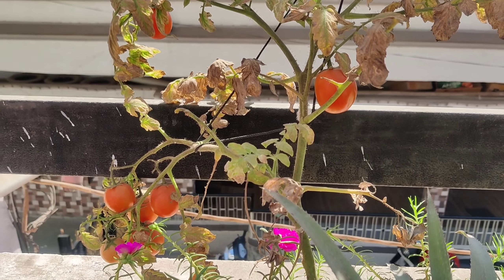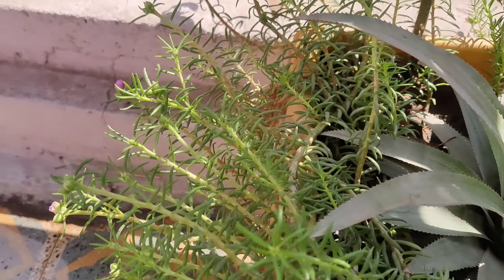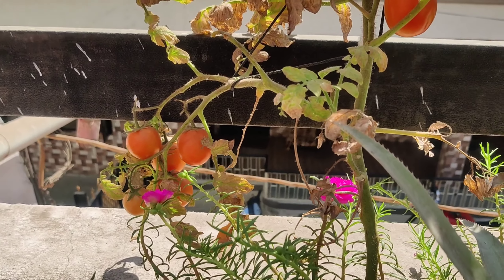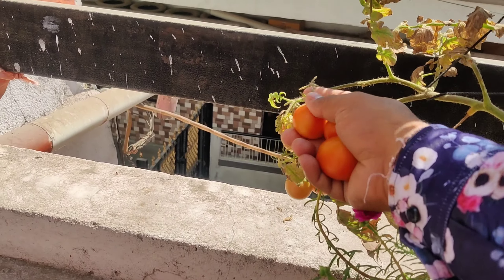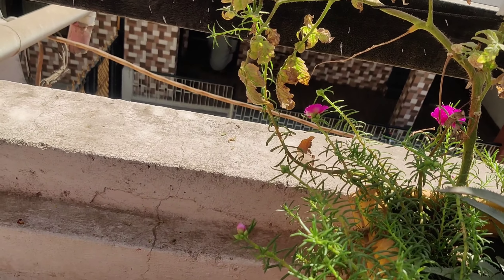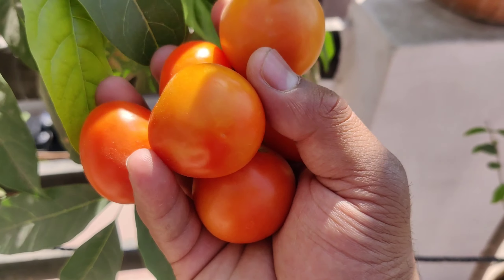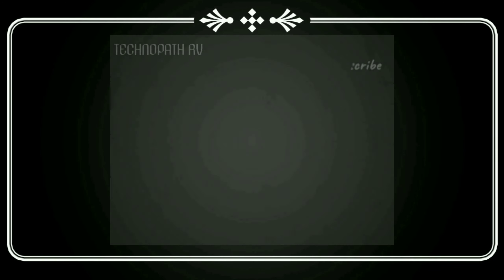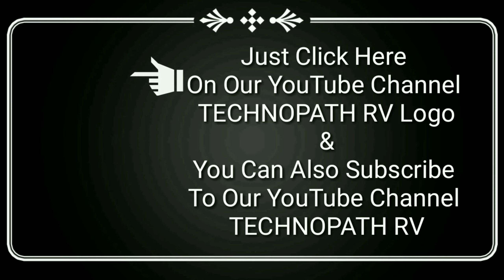our first harvesting from our terrace garden of Tomatoes 🍅 it's official harvest so we are having it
Live Fought Plant